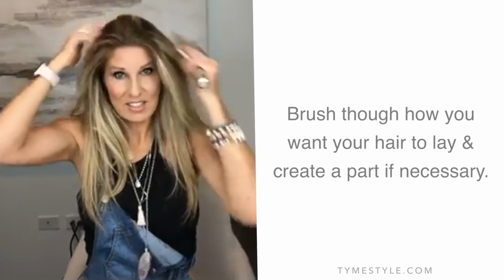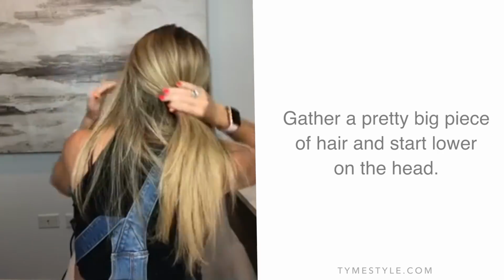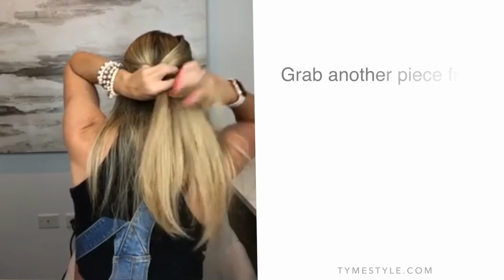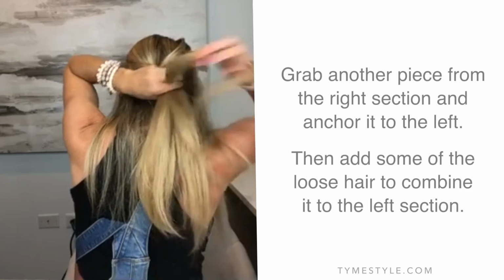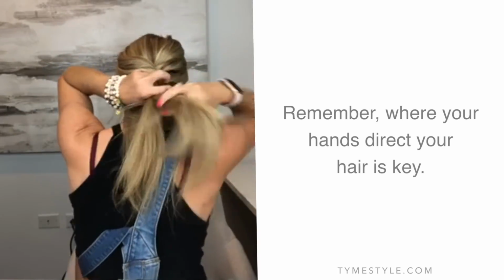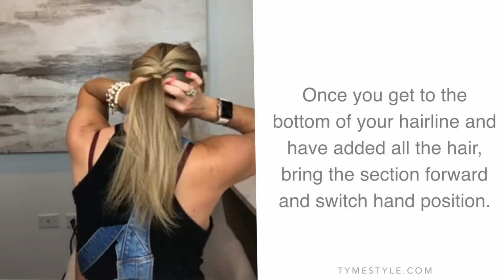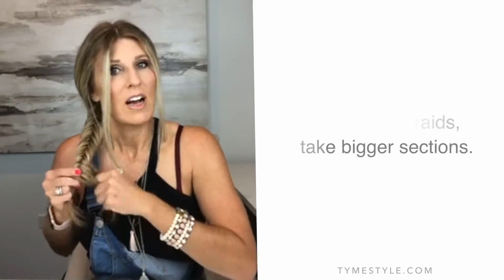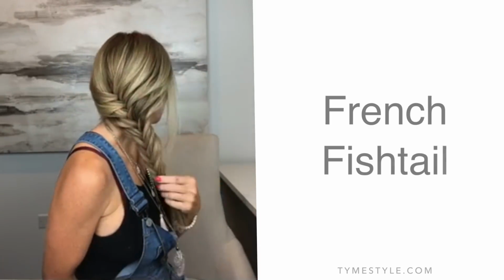TYME Tutorial: Step by Step Instruction of a French Fishtail Braid!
Jacynda gives a step by step tutorial on how to create a French Fishtail Braid.  The Frech Fishtail Braid is a great goto summer style!

To make a StyleTYME appointment please send us a direct message with your order number so we can get you scheduled at